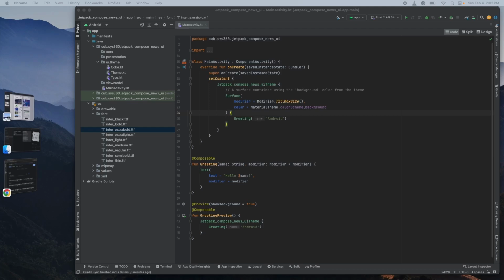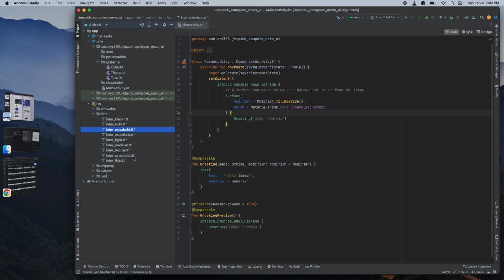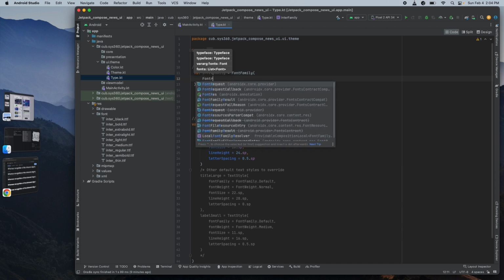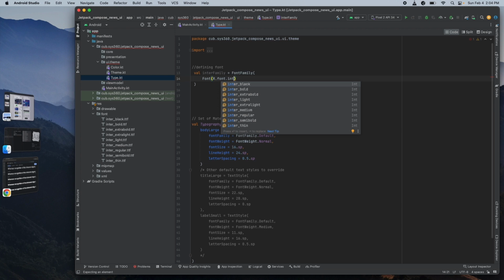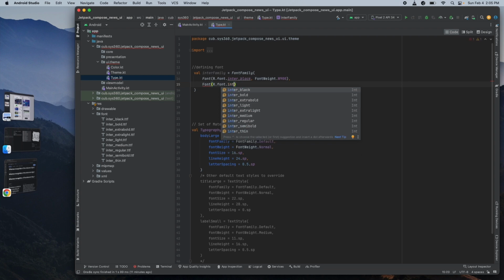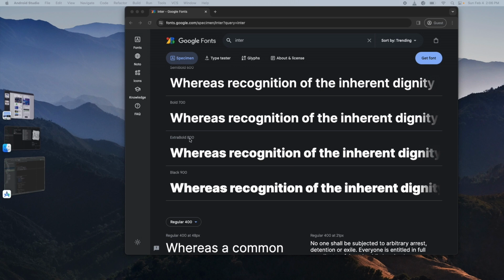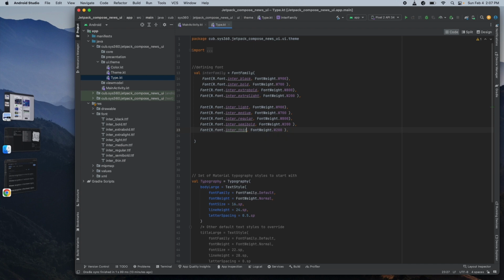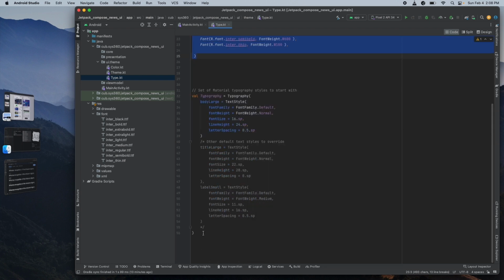Jetpack compose Setting fonts with app themes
In this jetpack compose tutorial we going to setup the font with the themes of the jetpack compose kotlin app, so that it can be used in the entire app